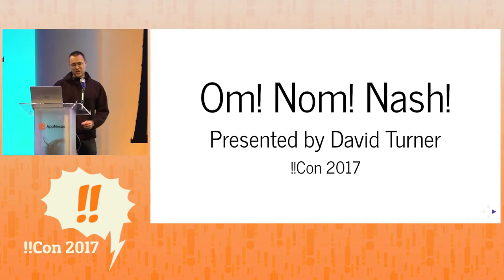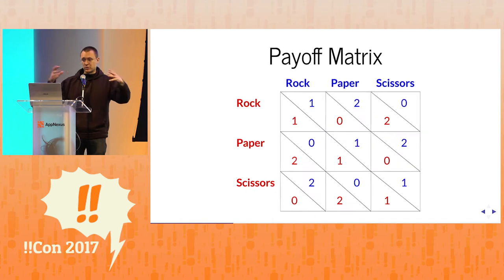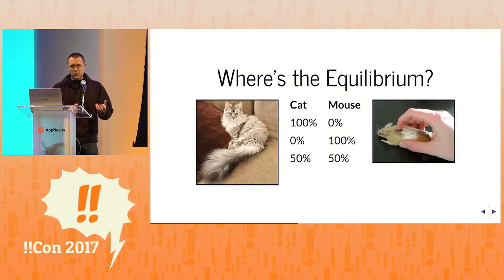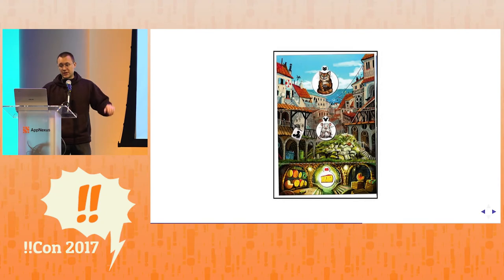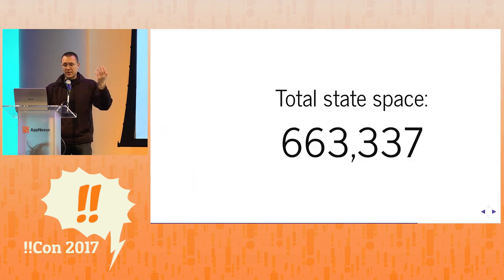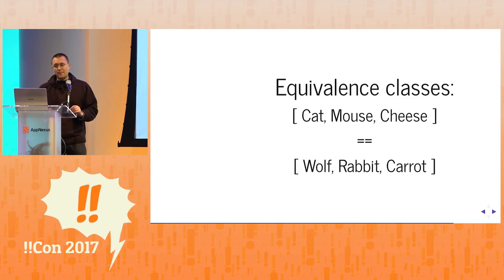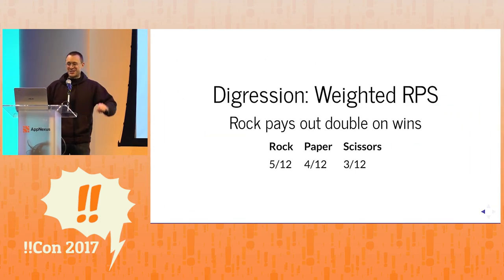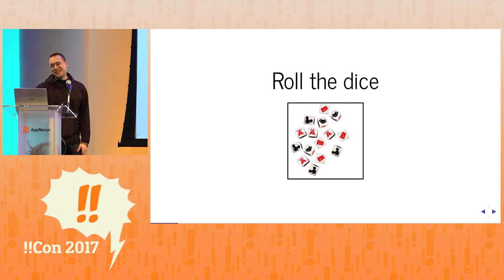!!Con 2017: Om! Nom! Nash! by David Turner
Om! Nom! Nash! by David Turner

Om Nom Nom is a game about cute forest creatures eating each other. We can (almost) solve it by doing some game theory, and some tree search, with some cleverness. We won’t always win, but nobody will be able to do better. We’ll explore a few techniques for writing game solvers, and show how these techniques can be used to build an On Nom Nom solver. Then we never have to play it again!

David Turner hacks on git at Two Sigma. He previously co-founded OpenTripPlanner, and worked on version 3 of the GPL. He enjoys contributing patches to random projects, like Inkscape and Linux. He lives on Mars with his glorious wife and three pet tigers. He spoke at !!Con in 2014.